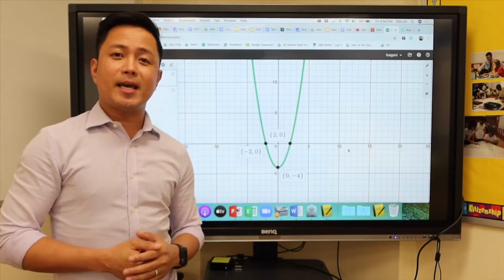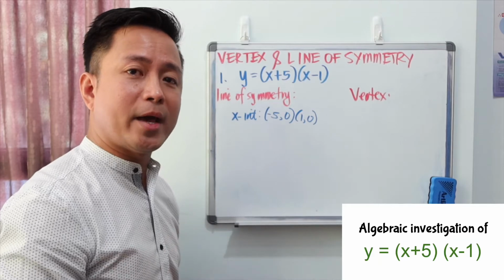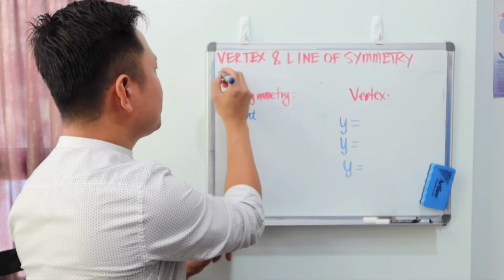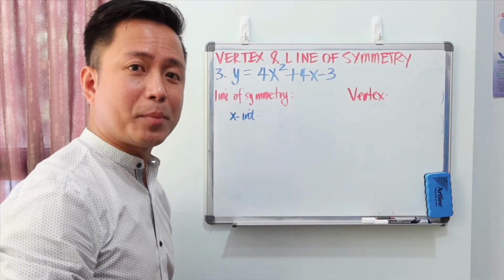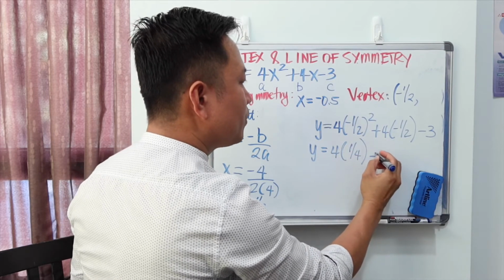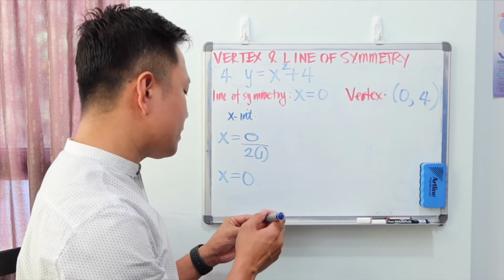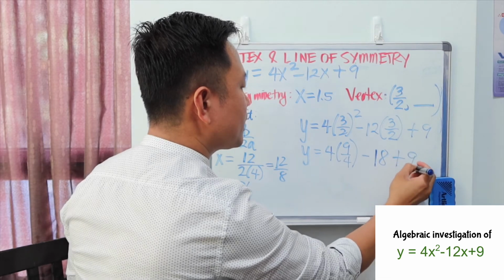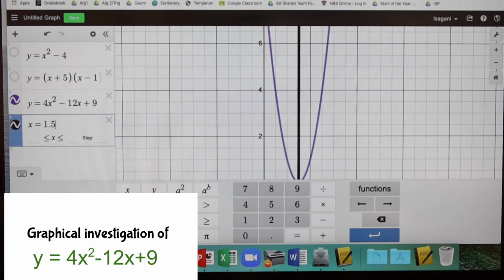Grade 9 -Topic #10: How to Find Line of Symmetry and Vertex of Quadratic Functions?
Learn about the graph of a quadratic function called a parabola. A parabola is the shape of the graph of a quadratic equation. A regular parabola is a parabola that is facing either up or down while an irregular parabola faces left or right. A quadratic equation is an equation whose highest exponent in the variable(s) is 2.